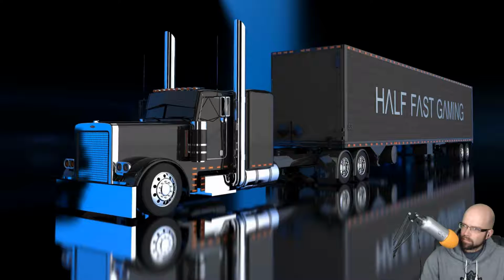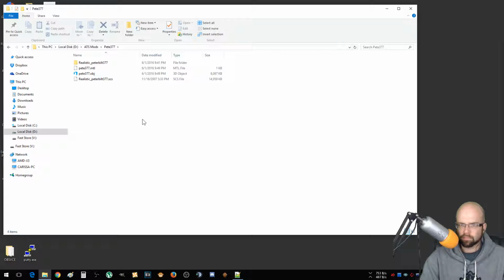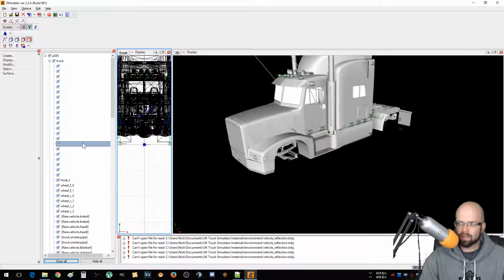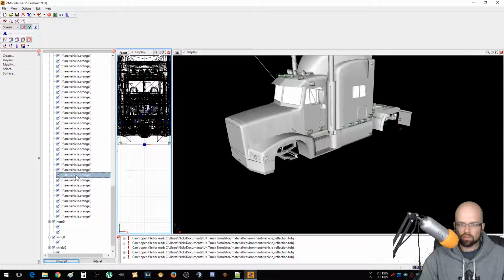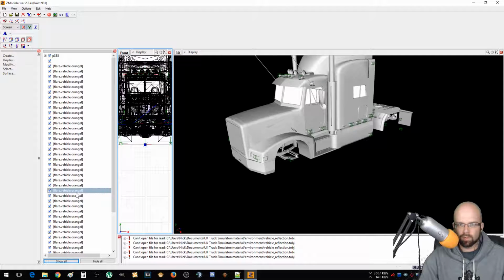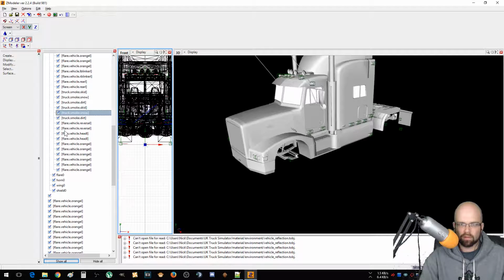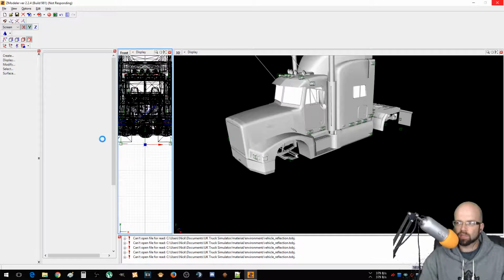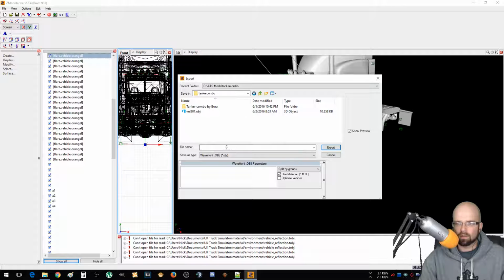How-To Import an 18 WOS Haulin' Truck into ATS/ETS2 | Step 1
guidot takes you through the process of importing a truck into Zmod2, to prepare it for exporting to OBJ format.

Follow HFG!